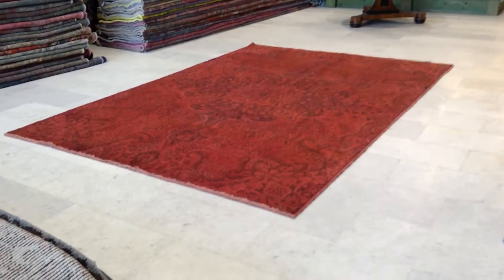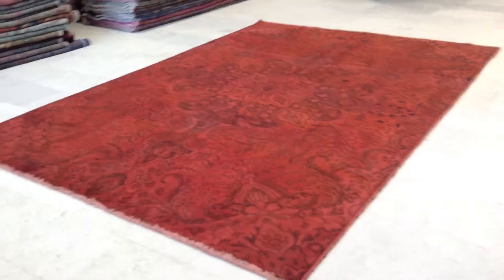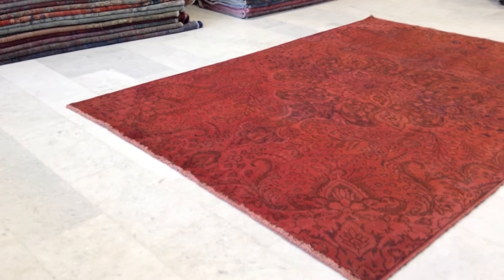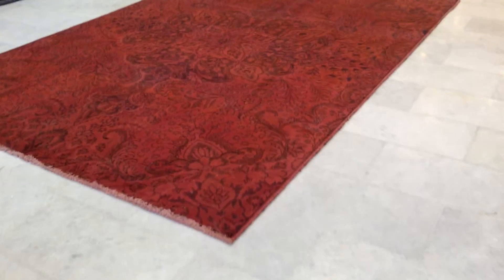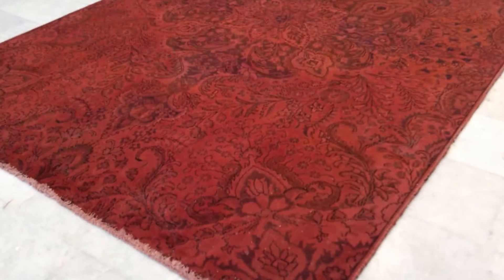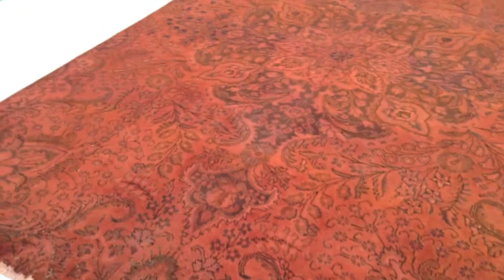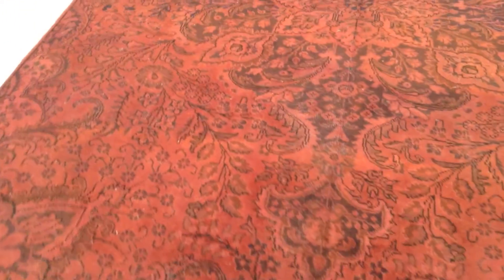Vintage Tapijten 6627